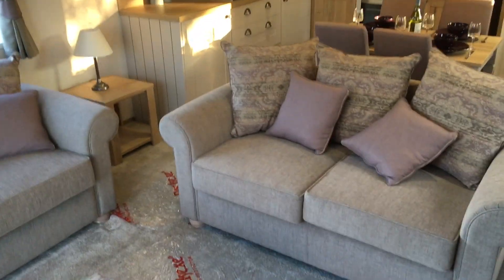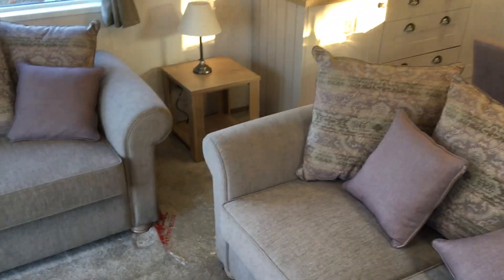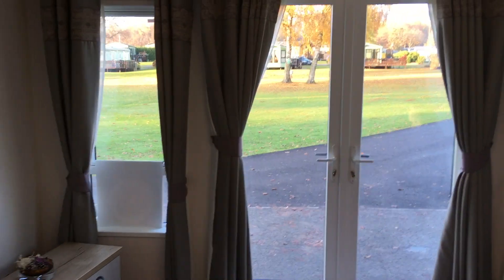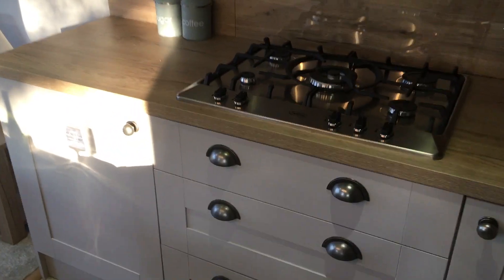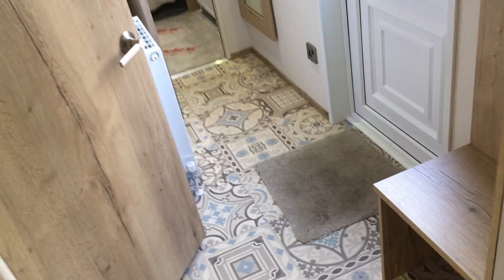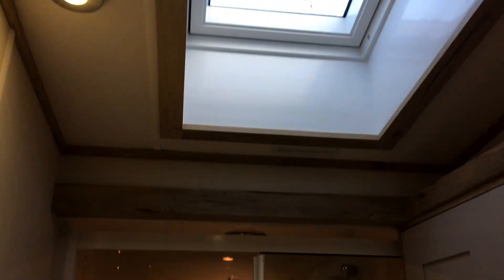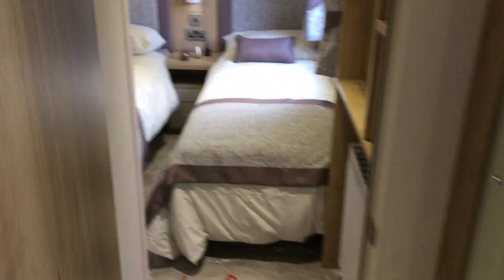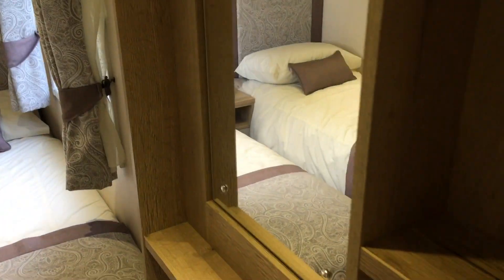New ABI Ambleside for sale at Discover Parks, Herefordshire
New ABI Ambleside for sale at Discover Parks.
2 bedrooms, 40′ x 13′

Every year The Ambleside finds another way to evolve; to improve; to grow. 2019 gives us another fantastic model. It’s always a pleasure to have them on the park and a joy to be able to show a sale model and see the wonderful reactions to a beautiful holiday home.

Practicality plays a strong part too, entering the home into a side hallway – perfect for coats and boots or drying the dog!

The main living area has a very spacious kitchen with plenty of important worktop space. Dining for 4 people and a fabulous comfortable lounge that appreciates the view and is a great place to relax.

The large en-suite master bedroom is impressive, a twin bedroom and guest shower room complete the layout.